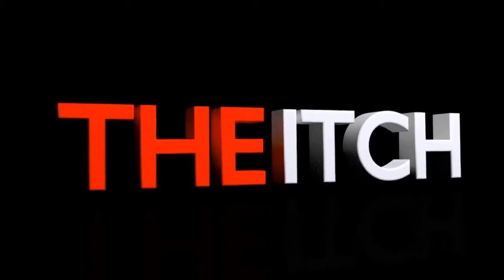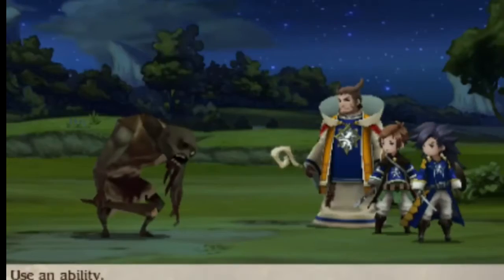Bravely Second End Layer Review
we promise it probably will definitely not make you itchy.